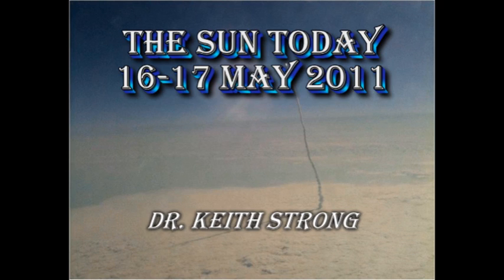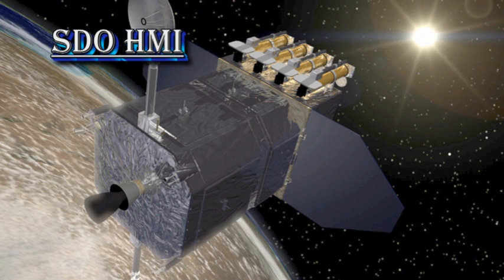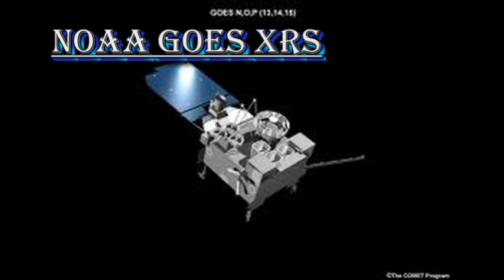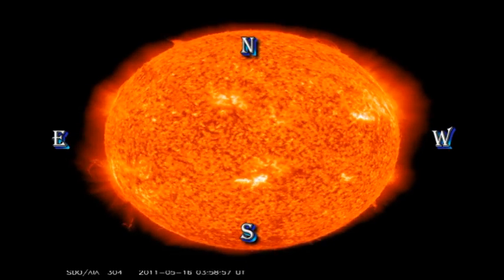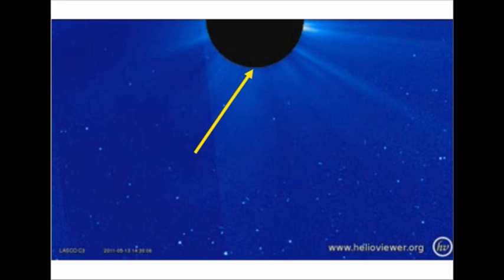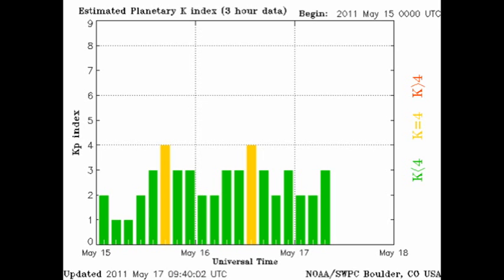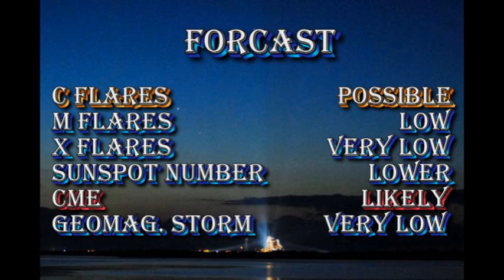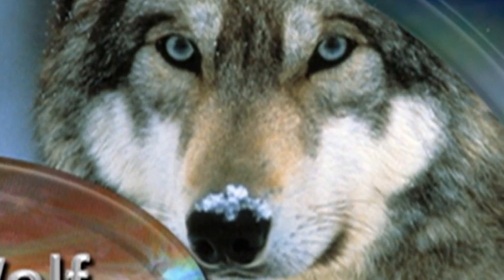THE SUN TODAY: 16-17 May 2011